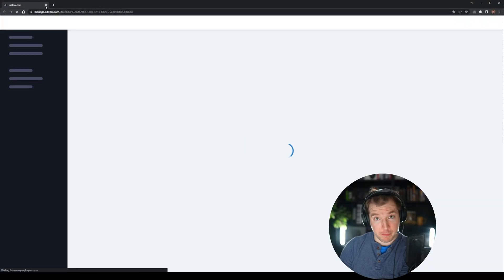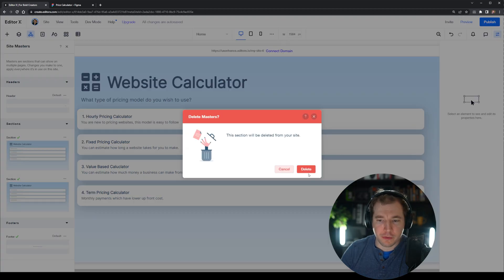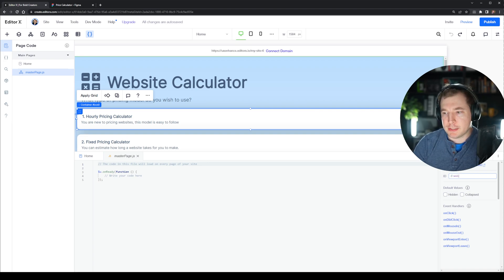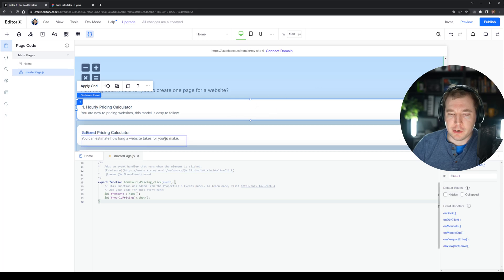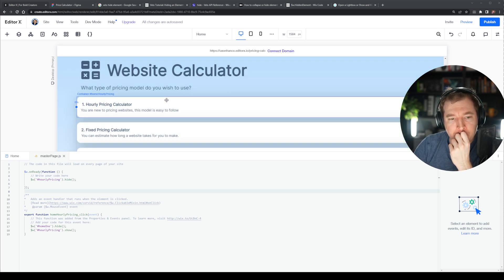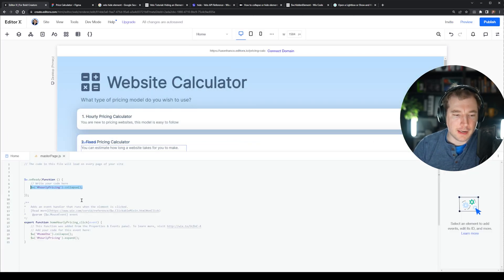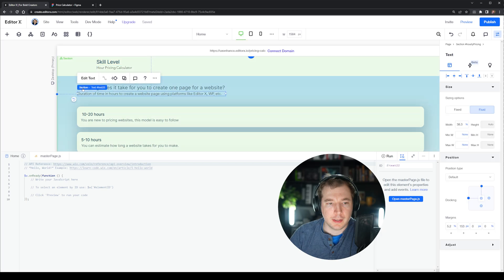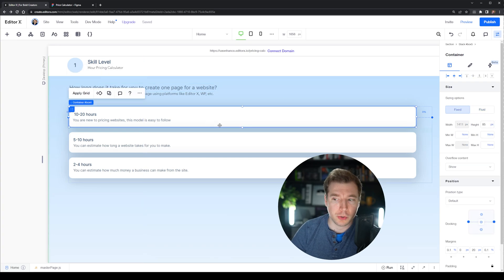How to Code with No-Code! Velo + Editor X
Velo is a core part of the Editor X coding component, and for a no-coding system, it's useful to understand what you can do inside of Velo. In today's video I explore continuing to build the pricing calculator with the use of Velo for functionality. We build out a clickable event that toggles the state of the website to display two different master components.

This website pricing calculator is a work in progress, if check out the earlier playlist if you want to see the status so far, or join in the discord below!